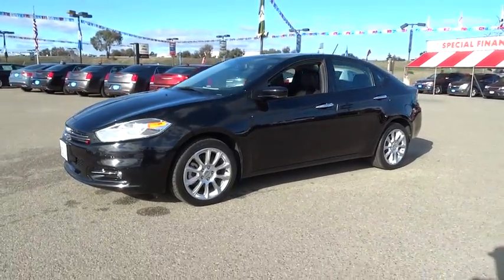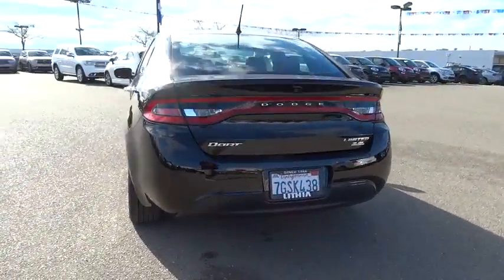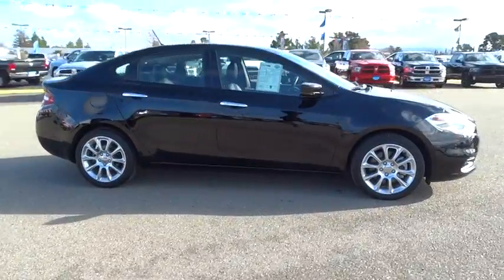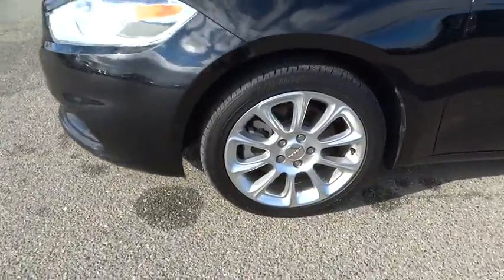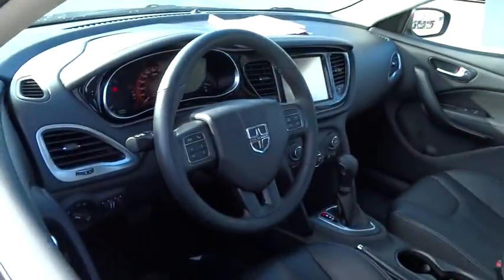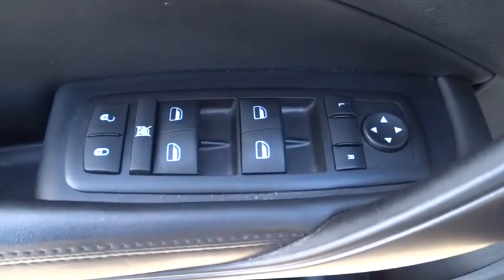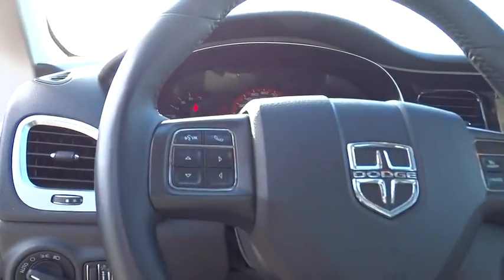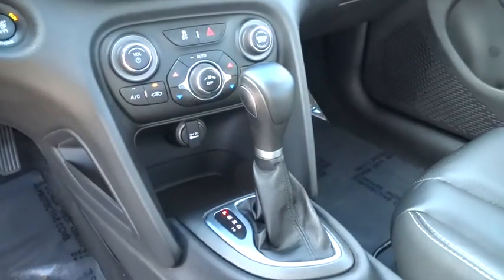2014 Dodge Dart Concord, Pleasant Hill, Walnut Creek, Martinez, Pittsburg, CA ED768332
2014 Dodge Dart

 4901 Marsh Dr.

JUST REPRICED FROM $15,991, PRICED TO MOVE $1,300 below Kelley Blue Book! CARFAX 1-Owner. Navigation, Moonroof, Heated Leather Seats CLICK ME!KEY FEATURES INCLUDELeather Seats, Navigation, Sunroof, Heated Driver Seat, Back-Up Camera, Satellite Radio, iPod/MP3 Input, Bluetooth, CD Player, Aluminum Wheels, Remote Engine Start, Dual Zone A/C, Heated Seats, Heated Leather Seats MP3 Player, Remote Trunk Release, Keyless Entry, Steering Wheel Controls, Child Safety Locks.OPTION PACKAGESQUICK ORDER PACKAGE 28L Engine: 2.4L I4 MultiAir, Transmission: 6-Speed Automatic, ENGINE: 2.4L I4 MULTIAIR (STD), TRANSMISSION: 6-SPEED AUTOMATIC (STD).A GREAT VALUEWas $15,991. This Dart is priced $1,300 below Kelley Blue Book. Approx. Original Base Sticker Price: $23,000*.WHO WE AREAside from our excellent selection of models (Chrysler 200, Dodge Dart, Jeep Grand Cherokee, RAM 1500), we also offer a superb selection of used cars. And because we're committed to helping you realize your dream of ownership, we also offer genuine Chrysler, Dodge, Jeep, RAM parts to enhance your driving experience and a fully staffed car service and maintenance department.Pricing analysis performed on 12/19/2015. Fuel economy calculations based on original manufacturer data for trim engine configuration. Please confirm the accuracy of the included equipment by calling us prior to purchase.Some of our used vehicles may be subject to unrepaired safety recalls. Check for a vehicle's unrepaired recalls by VIN